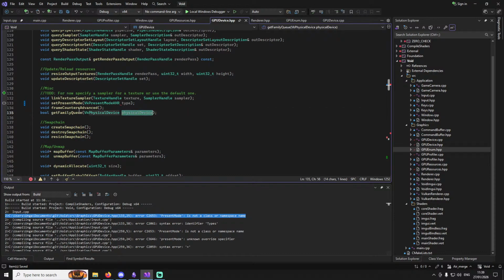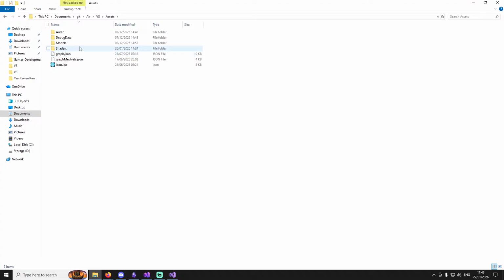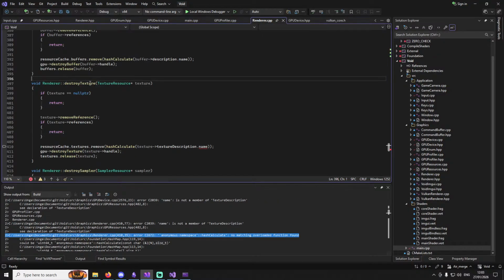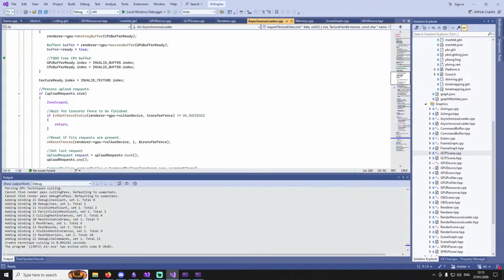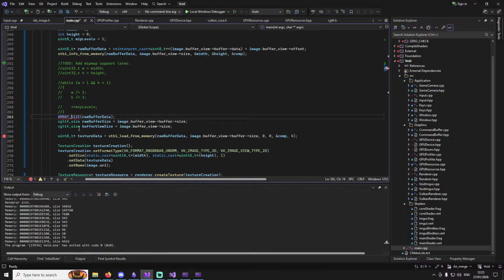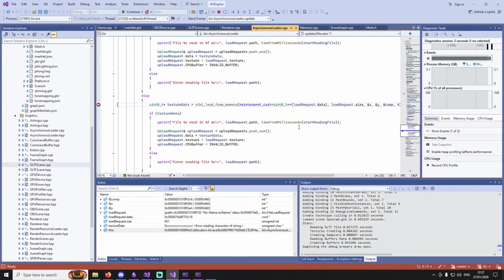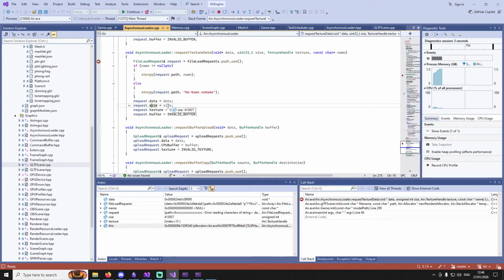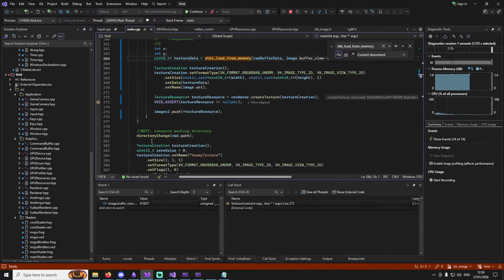C++ and Vulkan Game Dev - Big refactor, GLB working again.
This is my first livestream I will be on push to talk and will be quite. Thank you for putting up with my livestream.